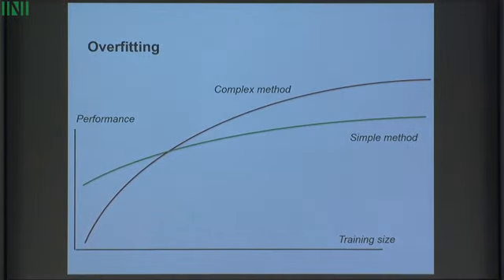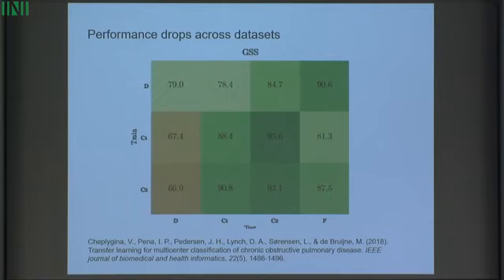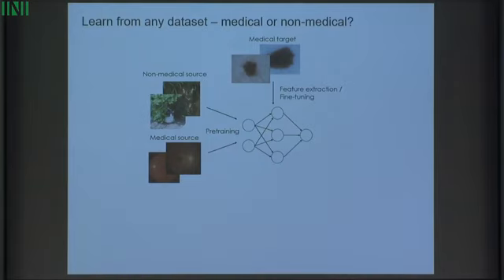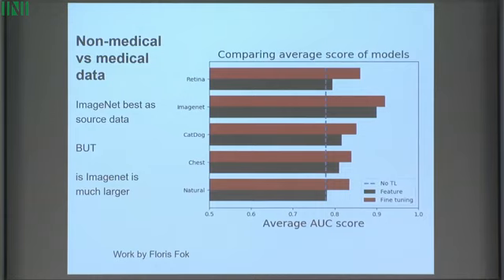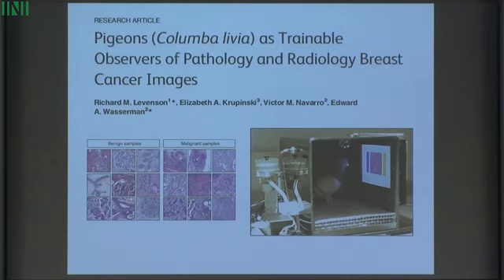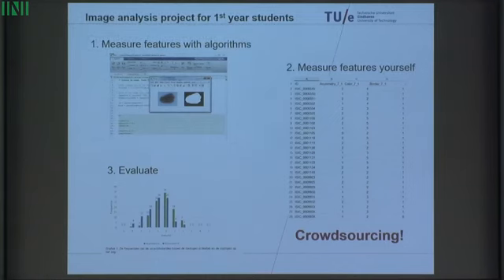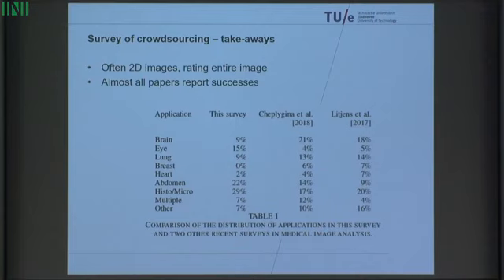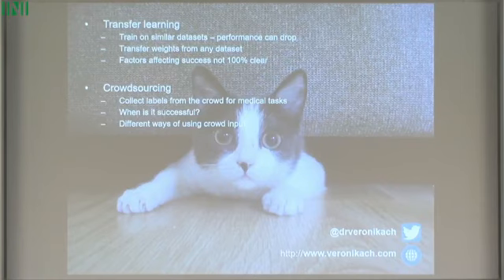Prof. Veronika Cheplygina | Cats and Crowds: Augmenting Limited Labelled Data in Medical Image...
Title: Cats and Crowds: Augmenting Limited Labelled Data in Medical Image Analysis
Speaker: Professor Veronika Cheplygina (Technische Universität Eindhoven)
Date: 23rd Oct 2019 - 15:00 to 15:40

🗓️ Event: (TGMW70) Artificial Intelligence Developments in Healthcare Imaging